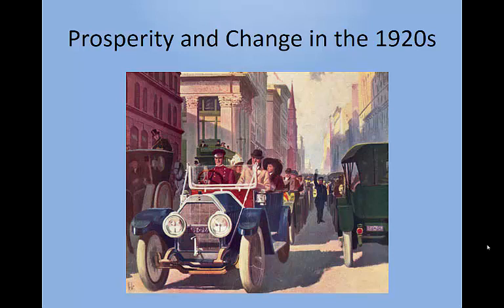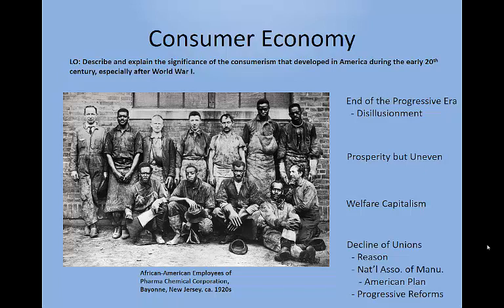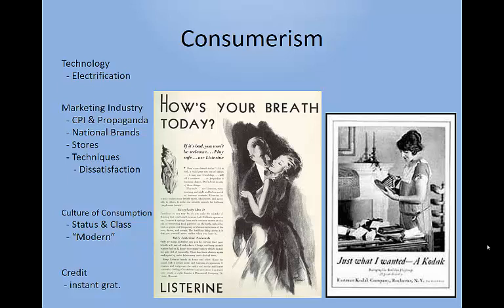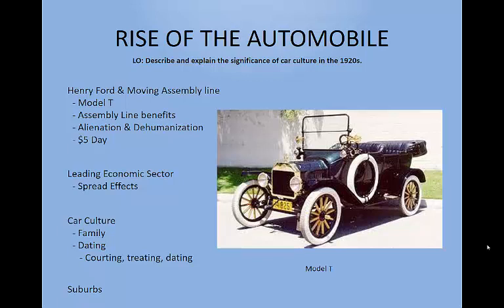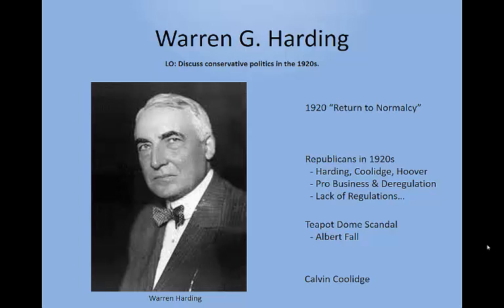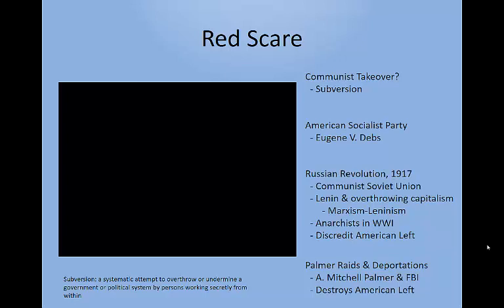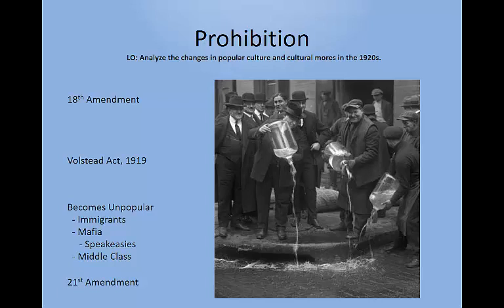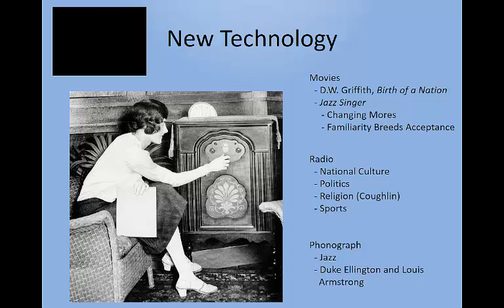The 1920s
This lecture discusses the roaring 1920s.